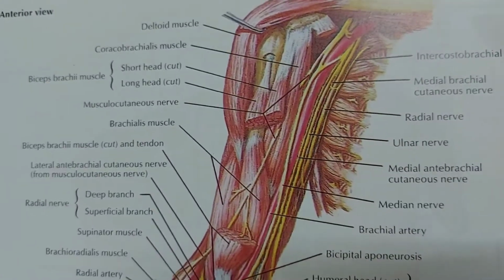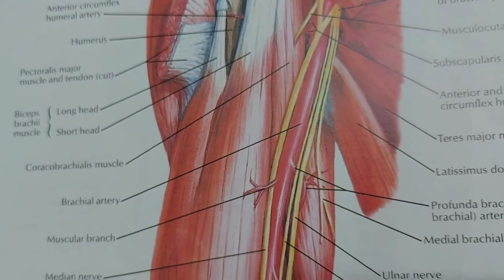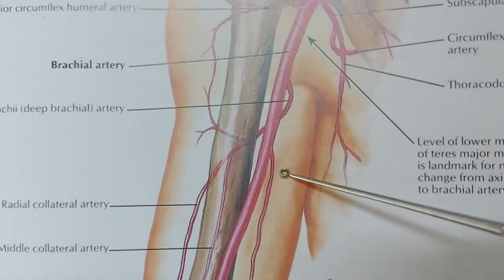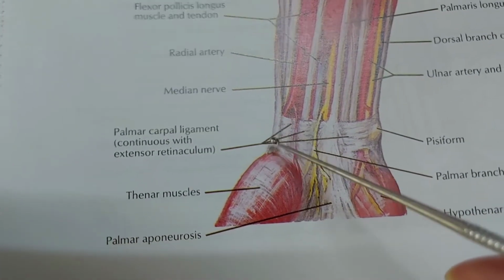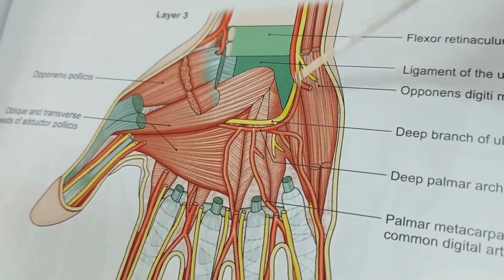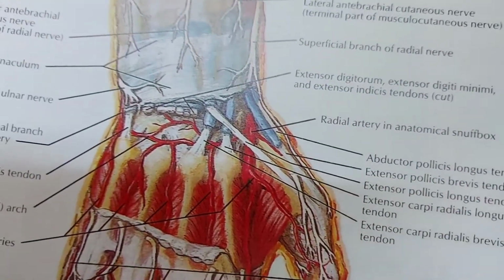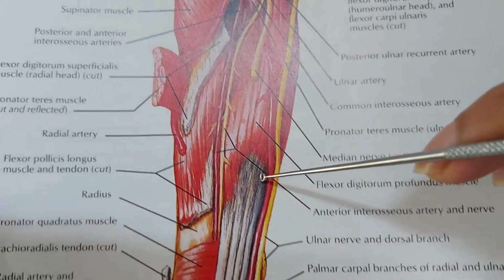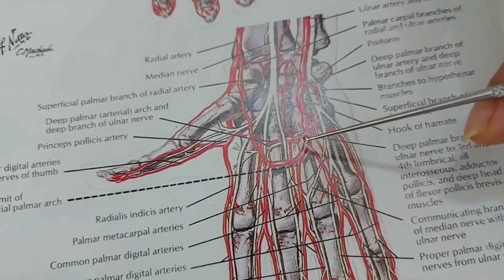Upper Limb Arteries - Everything You Need To Know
brachial artery, radial artery, ulnar artery